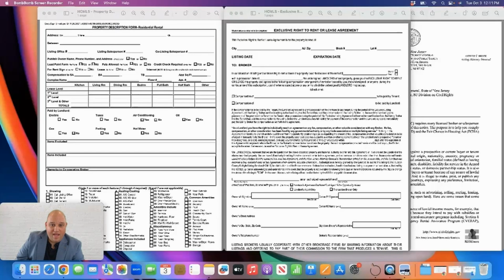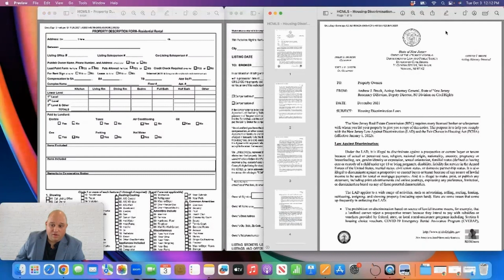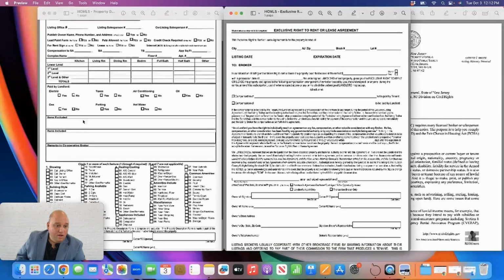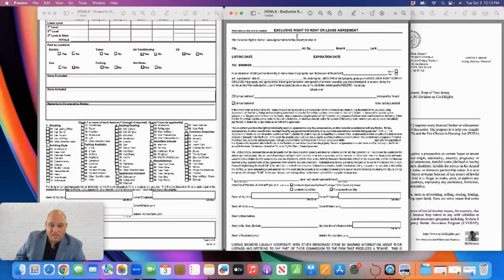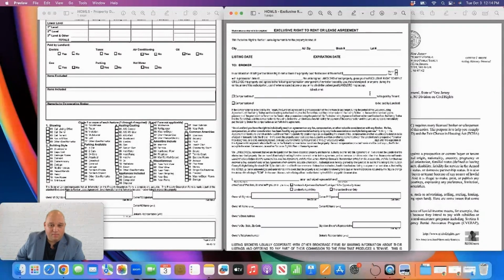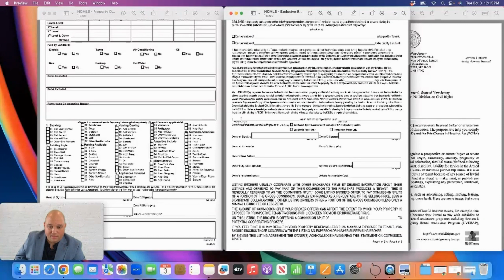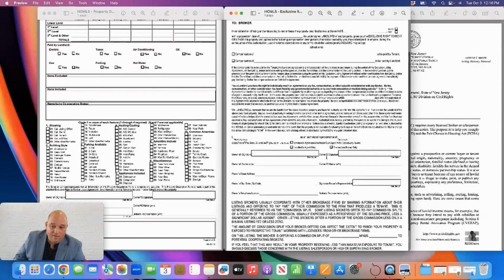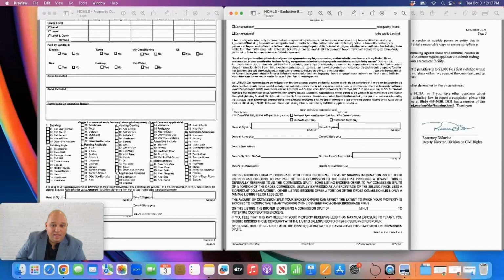Review of Listing Paperwork and Rental Fees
In this video, we'll be doing a quick review of essential listing paperwork and rental fees. I'll provide insights into these key aspects, helping you navigate the rental property market more effectively.

Whether you're a seasoned landlord or just starting your journey into rental property investment, these rental property tips will offer valuable guidance.

Thinking of Moving to Hudson County, NJ?

00:01 Intro
00:35 Rental document overview
01:38 Property description form
02:45 Lease agreement
05:54 Attorney general letter
06:14 Outro